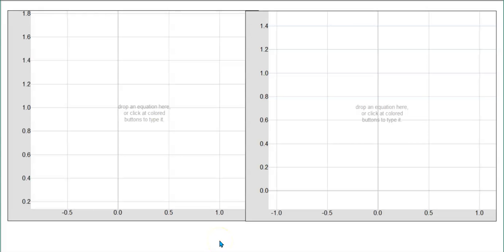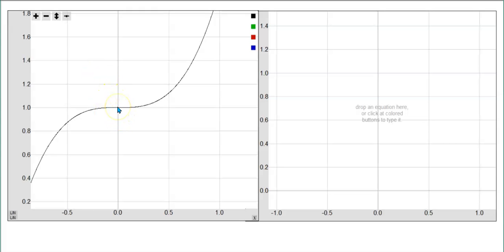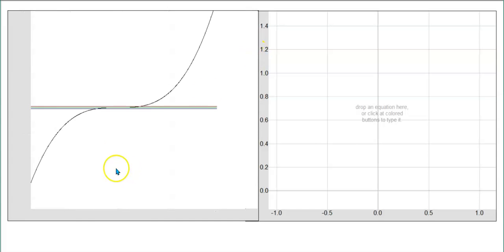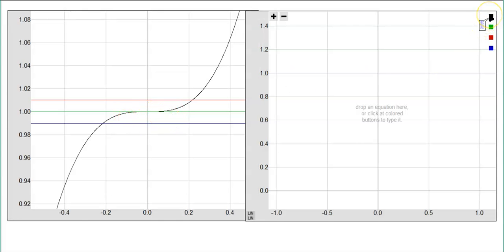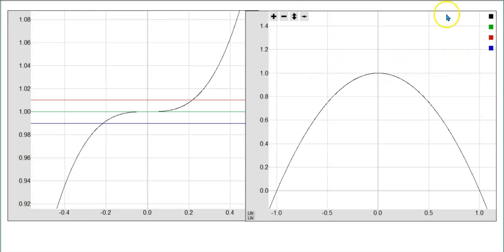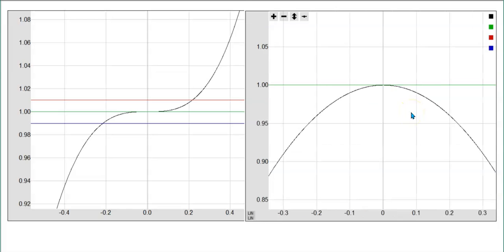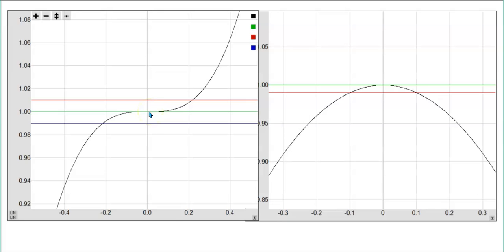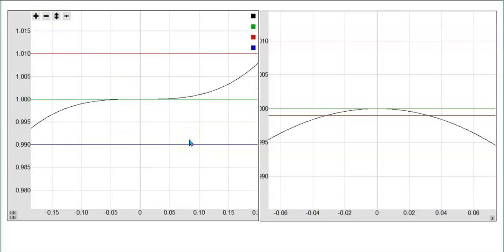Saddle Up and Maximize Your Understanding: Differences between Local Maxima and Saddle Points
Are you tired of feeling confused about the difference between saddle points and local maxima? Do you want to gain a deeper understanding of these key concepts? Then this video is for you. As you listen, you'll discover the fundamental differences between saddle points and local maxima, and gain valuable insights that will help you improve your understanding of these concepts. By the end of the video, you'll be equipped with the knowledge and confidence to apply what you've learned to your own work. So, take a deep breath and prepare to saddle up and maximize your understanding.
Understanding the difference between a saddle point and a maximum point using graphs only. This understanding is useful when doing local maxima, local minima or saddle points in both precalculus and calculus. It's designed for anybody who is curious, and it should be easy to understand because it's done using only pictures rather than advanced math that might just serve to obscure the simplicity of what's going on.
Common questions :
how to find local max min and saddle points?
what's saddle point?
what are saddle points in calculus?
how to identify saddle point?
can a saddle point be a maximum?

Video Game Bestsellers Are you a fan of our content and want to support us in a tangible way? We have a wide range of products, including t-shirts, hoodies, phone cases, stickers, and more, all featuring designs inspired by our brand and message.By purchasing our merchandise, not only will you be showing your support for our work, but you'll also be able to enjoy high-quality, stylish products that you can wear or use in your daily life. And best of all, a portion of the proceeds goes directly towards helping us continue to create and produce the content you love.So what are you waiting for? Head over to our online store now and browse our selection of merchandise. We're sure you'll find something you love.